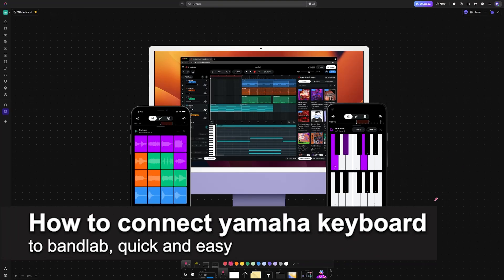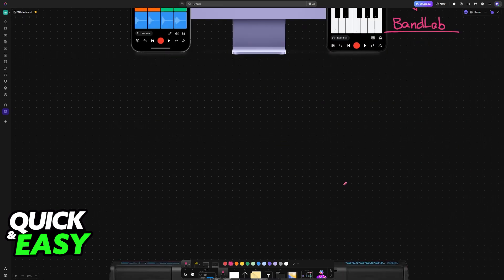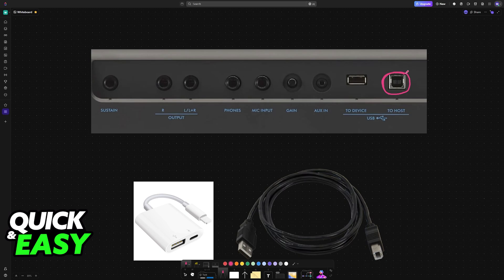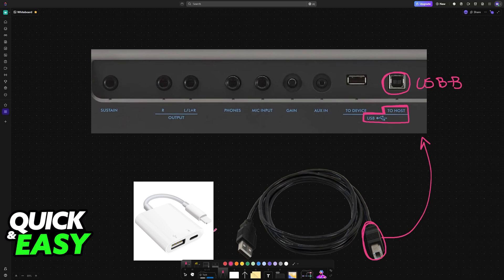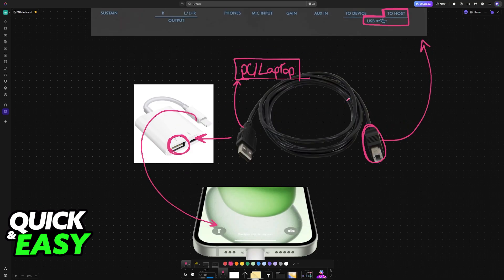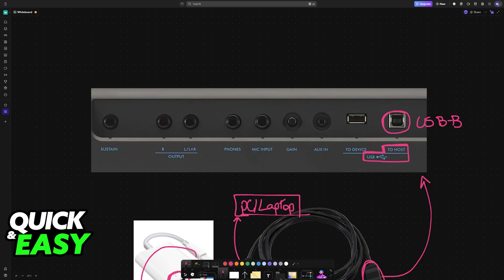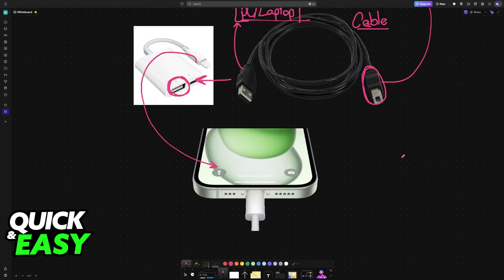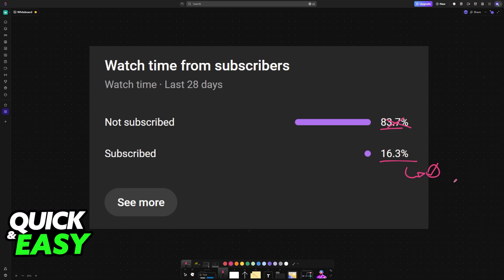How To Connect Yamaha Keyboard to BandLab (2025) - Step by Step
I will solve your doubts about how to connect yamaha keyboard to bandlab, and whether or not it is possible to do this.

I hope I have helped you with the video!